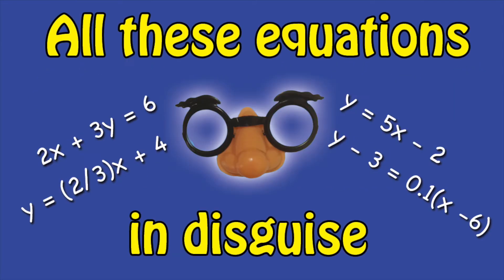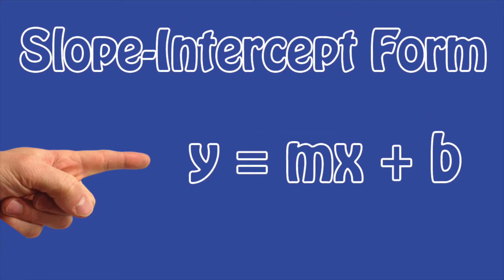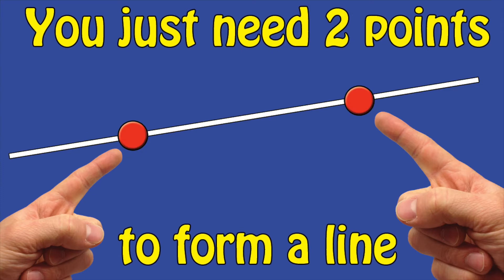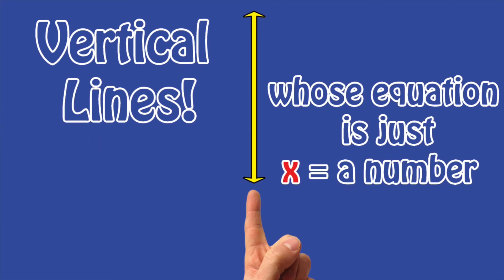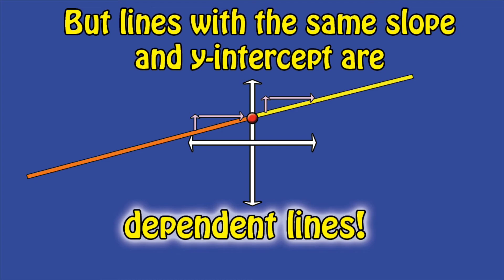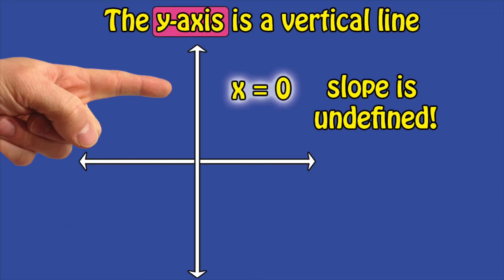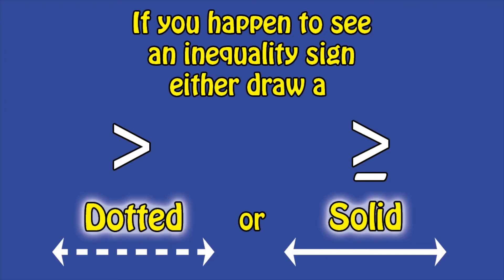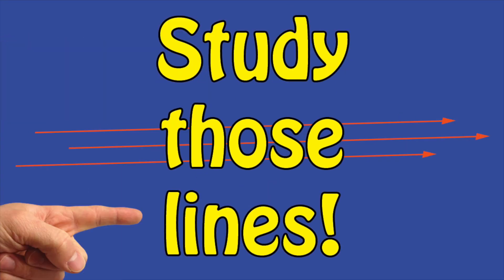The Lines Song | Legends & Deeds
A jingle to help you review linear equations!

Here are the lyrics:
Oh there’s lines forms of lines
All these equations in disguise
Yeah lines forms of lines
You just can’t let them fool your mind
Oh we’ve got standard form
ax + by = c
slope-intercept form
y = mx + b
point-slope form
y minus y1 = m times x minus x1

Oh there’s lines lots of lines
You just need two points to form a line
Yeah lines lots of lines
Or a point and slope is fine
Yeah we’ve got horizontal lines
whose equation is just y equals a number
Vertical lines
whose equation is just x equals a number
Rising lines have a slope that’s positive
Falling lines have a slope that’s negative
Parallel lines have exact same slopes
They’re also called inconsistent lines
They’ll never ever ever ever intersect
But lines with the same slope and y-intercept
Are dependent lines, they coincide!
And perpendicular lines have negative reciprocal slopes
And cross once in the x-y plane
And now that you mention the x-y plane
The x-axis is a horizontal line
It doesn’t have a slope so y = 0
The y-axis is a vertical line
x = 0 , slope is undefined
Lines with different slopes only cross one time
Where they intersect is called a “solution”
To solve a system of linear equations
You can use elimination or substitution
If you happen to see an inequality sign
Either draw a dotted or solid line
Depends if there’s a line right under the sign
Then shade the region where the solution is defined
The slope of a line is just rise over run
The change in y over change in x
And if you’re still perplexed just study those lines